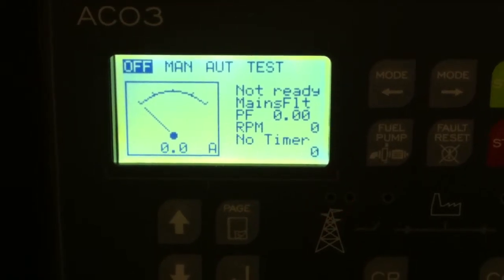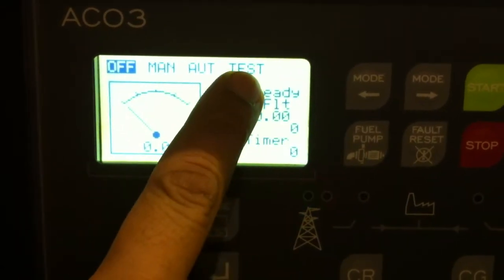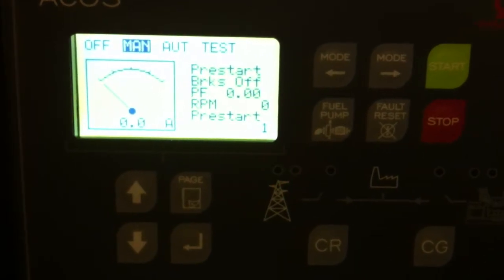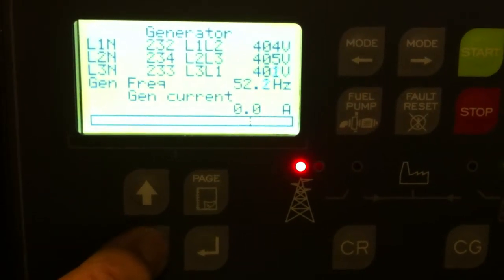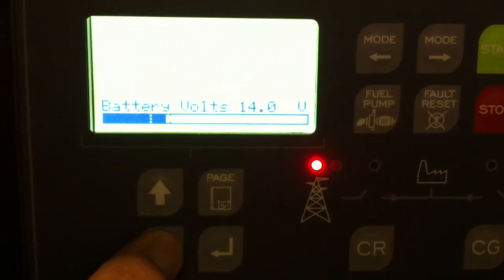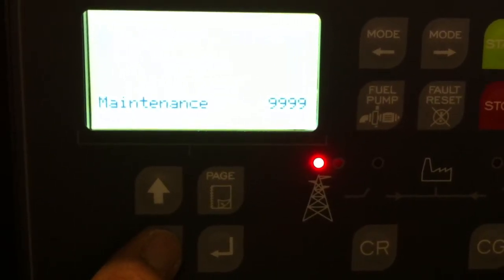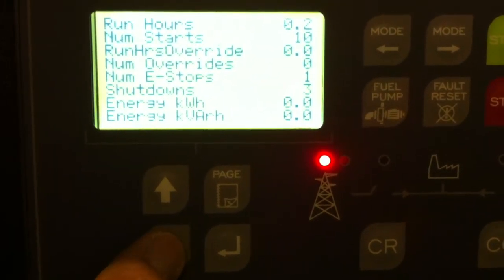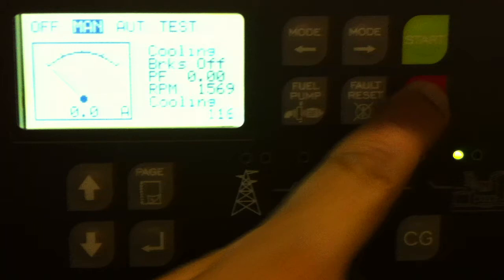AC03 controller operations & page menus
Quick overview on the Pramac AC03 digital, automatic & manual generator controller. Starting, stopping, menu pages, output & reading